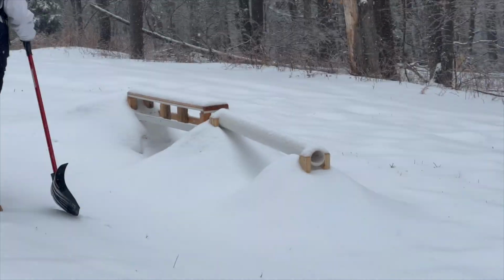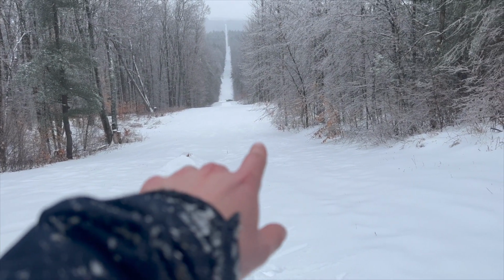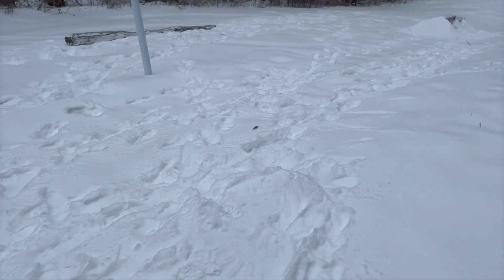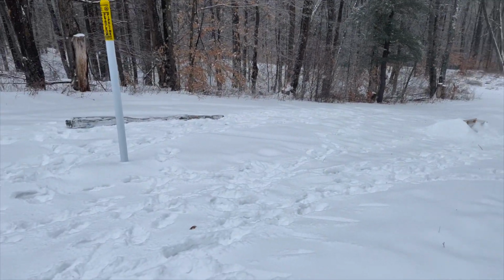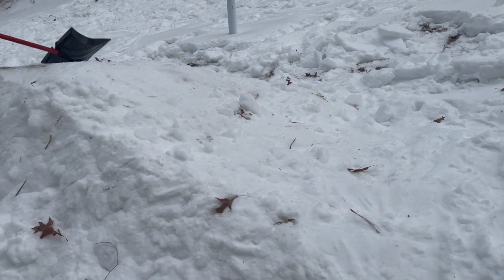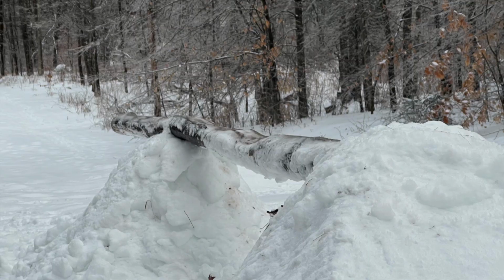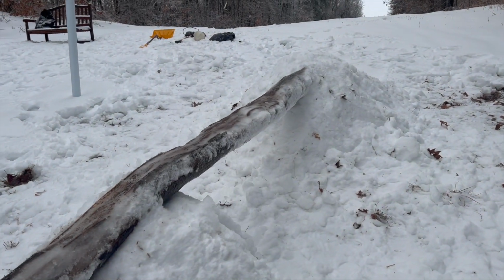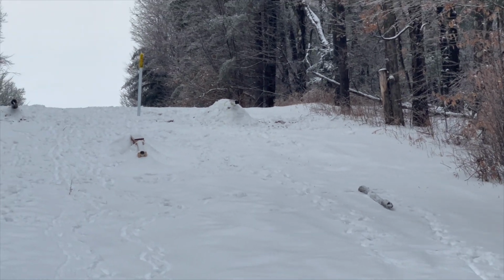Building Snowboard TERRAIN PARK Features out of NATURE!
Whats up guys. Im really proud of the work we just put into buiding our terrain park! This thing is so sick and I can't wait for you guys to see what we are doing with it!

MY GEAR

Camera Gear-
-GoPro Hero 8
-Mouth Mount

Snowboard Gear-
-Speed Wax

Truck Gear-
-2.5 inch readylift leveling kit
-Goodyear Wrangler Duratracs
-Led Fog Lights
-Fluid Film
-Interior lights
-Exhaust tip
-Live Tire Pressure
-Bull Bar
-Smartliner Mats
-LED Reverse Bulbs
-Fluid Film
-Prestige Remote Start